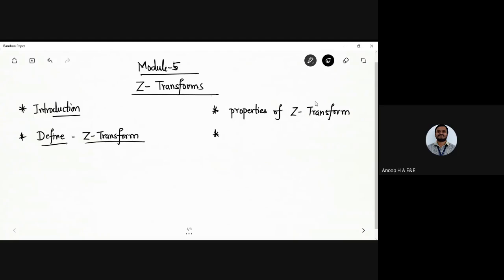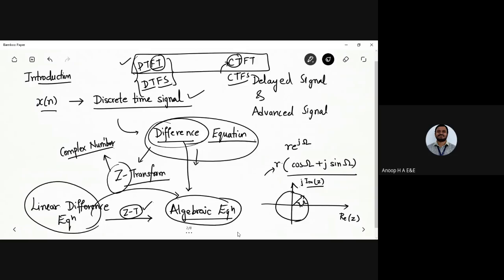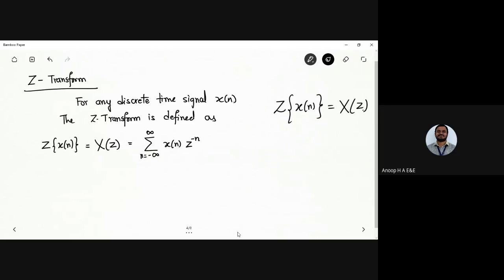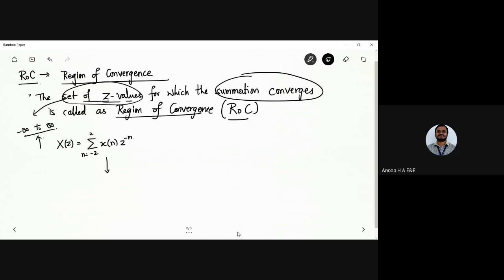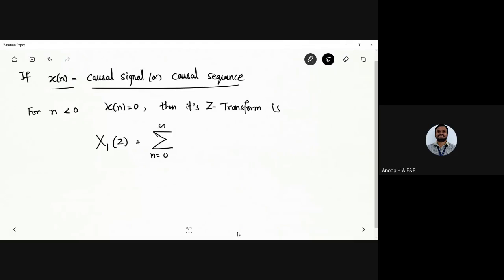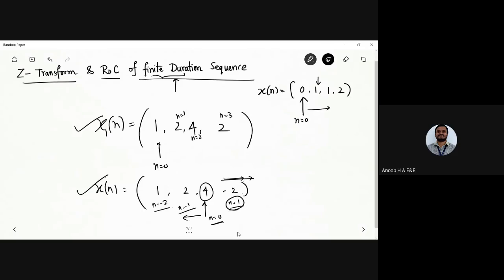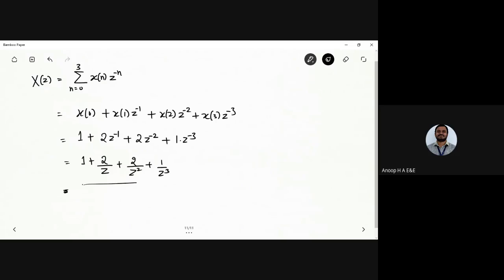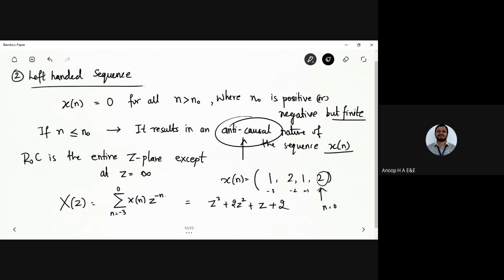Module 5- Z transform Introduction and Definition